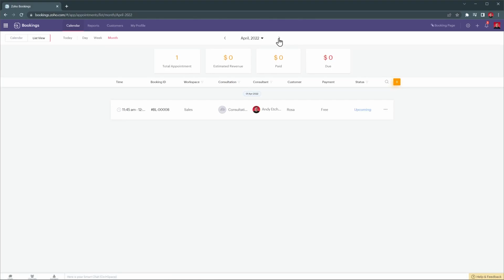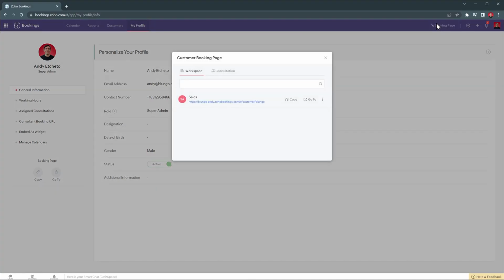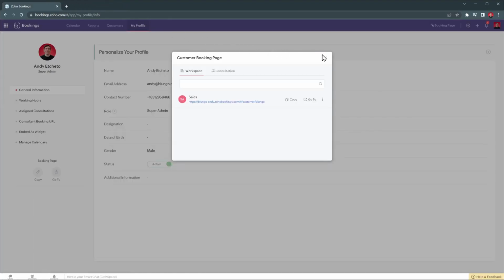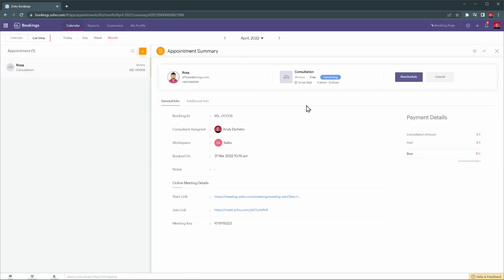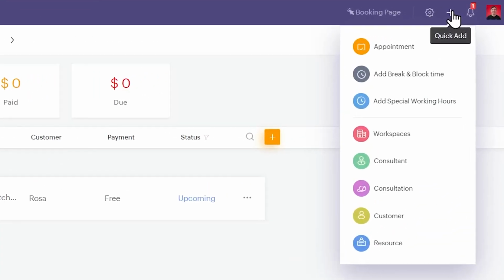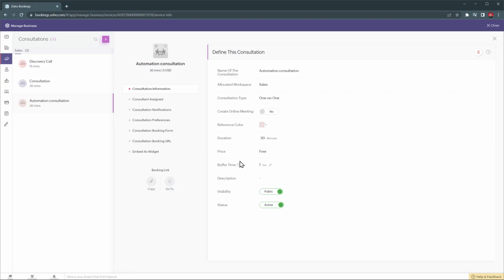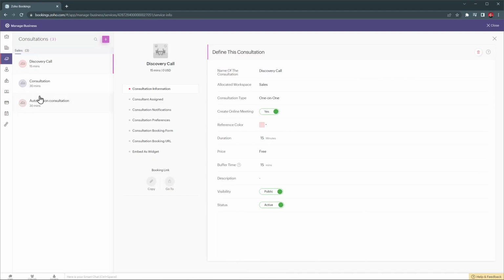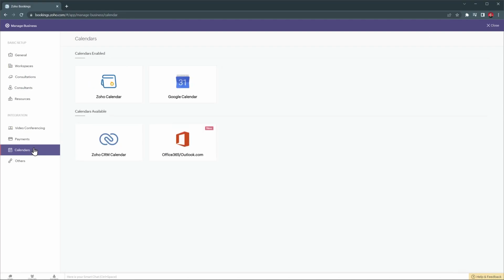Zoho Bookings Overview under 5 minutes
- Create a FREE Zoho One account (Zoho Bookings included) using this

In this video we are going to do a quick overview of Zoho Bookings. This app will create one or more online calendars for you, so you can share them with your leads or clients, and they will be able to book appointments with you.